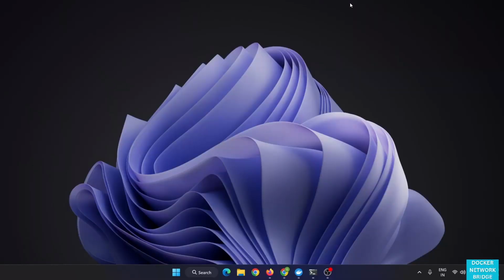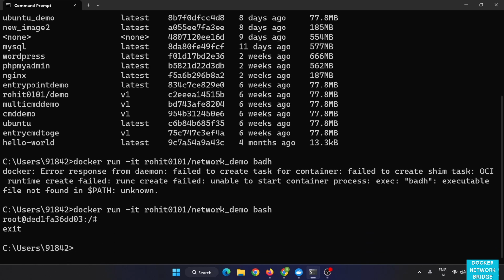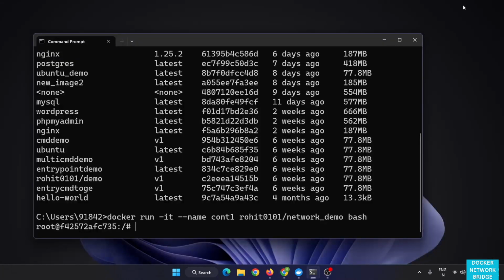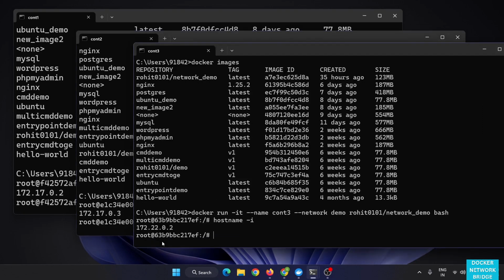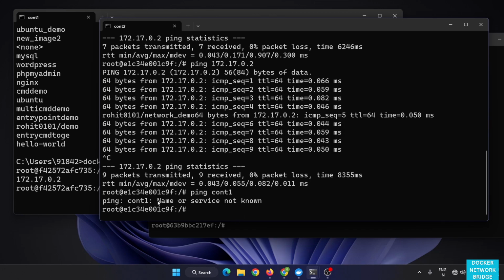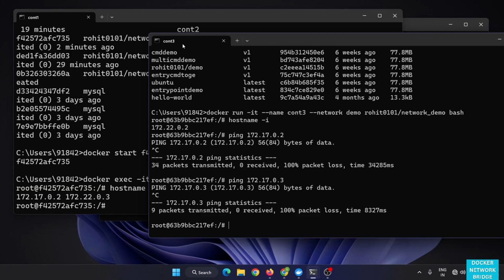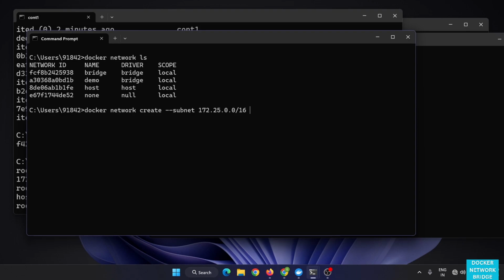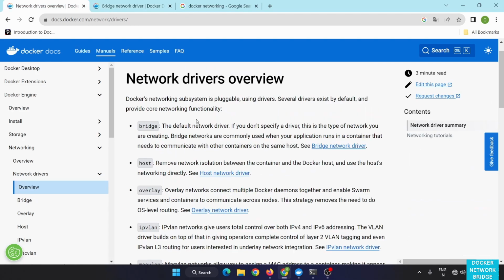Docker Bridge Networks Tutorial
🔌 Dive into the world of Docker networking with our latest video! 🐳 In this informative tutorial, we'll see about Docker Bridge Networks and provide you with a comprehensive understanding of how they work.

Command for demo image:
docker pull rohit0101/network_demo:latest

🌐 Docker has revolutionized containerization, and understanding its networking capabilities is essential for anyone working with containers. Whether you're a beginner looking to grasp the basics or an experienced user wanting to deepen your knowledge, this video is for you!
🛠️ Here's what you'll learn in this video:
1.What Docker Bridge Networks are and why they matter.
2.How to create and manage Bridge Networks.
3.Practical examples and use cases to help you apply this knowledge.

Timestamps:

00:00 - Intro
00:11 - What are Docker Networks
00:35 - Listing all Networks
01:09 - Bridge Network
01:34 - Demo: Default Bridge Network
03:11 - Difference between user-defined and default bridge networks
04:01 - Demo: Better isolation with user defined bridge network
10:05 - Demo: Automatic DNS Resolution between containers
14:03 - Demo: Attach or Detach containers to user-defined networks on the fly
15:24 - Demo: Creating a configurable bridge network
18:30 - Sharing Enviromental variables between linked containers

🎓 Knowledge is power, and in the world of containers, networking is a crucial piece of the puzzle. Don't miss out on this opportunity to level up your Docker skills!